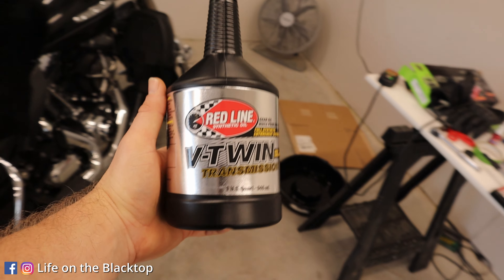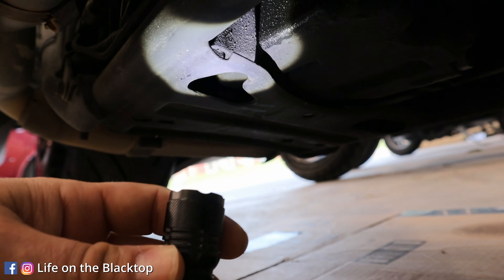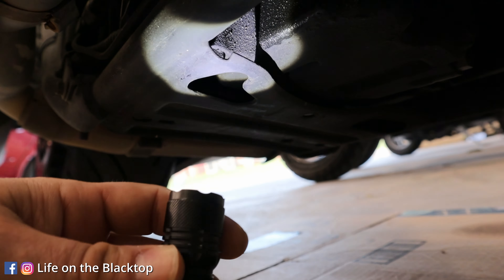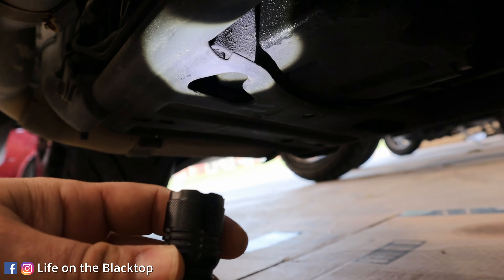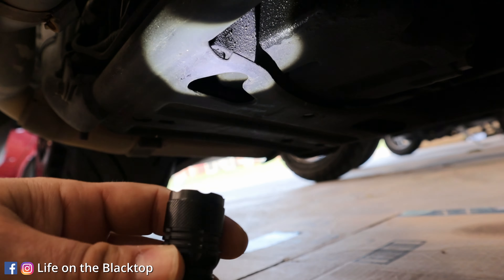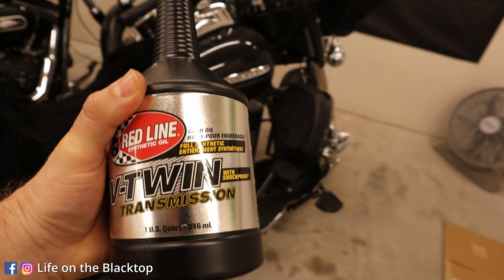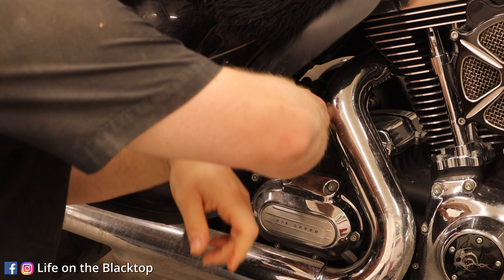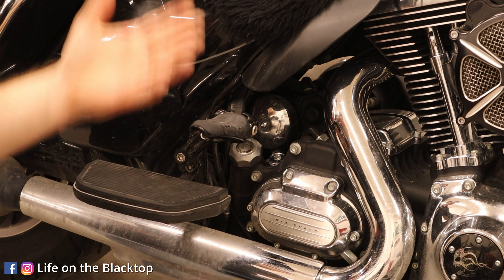How to: Harley Transmission fluid change | Twin cam touring motorcycle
Learn how to change your Harley Davidson transmission fluid on your touring bike. This is done on an Electra Glide Ultra Limited but all twin cam touring will be the same.

Camera Bag
Lowepro BP 150
Cameras
Canon M50
Vlogging Lens
B-roll Lens- Sigma 16mm
GoPro Hero 9 Black
Gopro hero 7 black

Accessories
Rode dead cat
Purple Panda Helmet microphone
Switchpod Vlogging tripod
Wasabi Canon m50 charger & Batteries
Wasabi go pro charger & battery
Anker SD card reader
K&F Concept ND Filter for Sigma lens
PolarPro 49-67mm Step Up ring for ND filter onto vlogging lens

Gopro Clamp
Gopro Suction mount
Gopro Swivel
Joby Cellphone Tripod
Polar pro ND filter for Gopro
SD card storage case
Sandisk SD card for Canon
Sandisk micro SD card for Gopro
Samsung portable hard drive
Selfie stick for gopro
Tzumi Portable charger
Gopro Battery